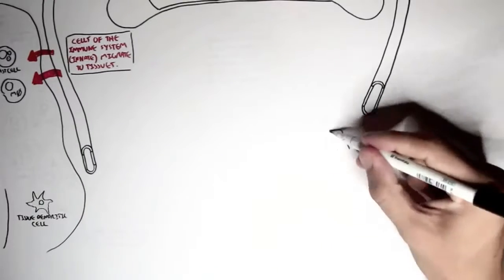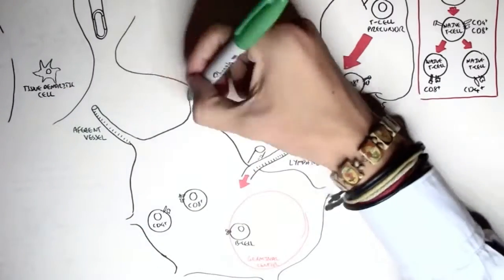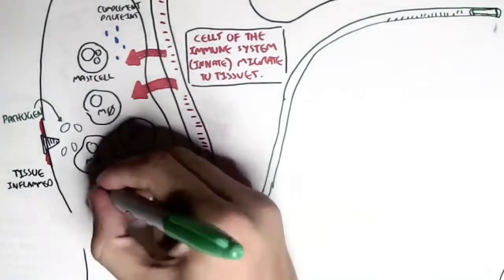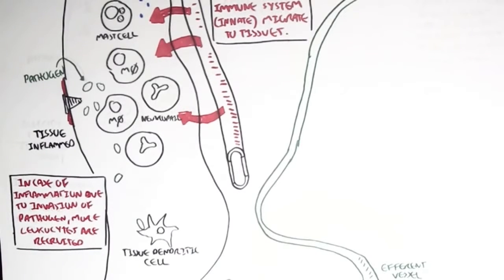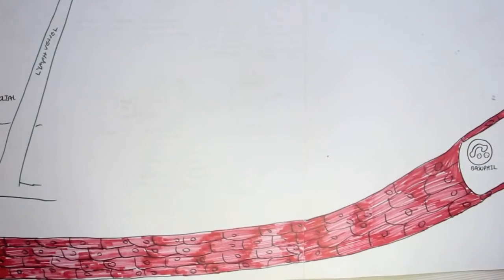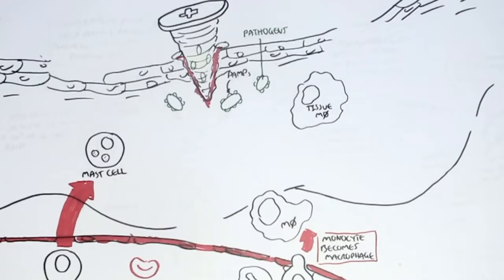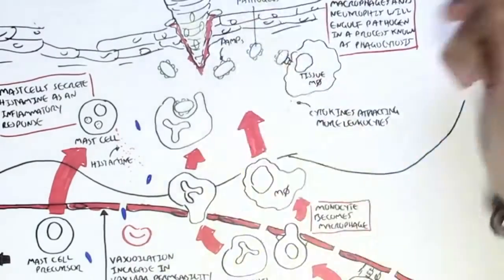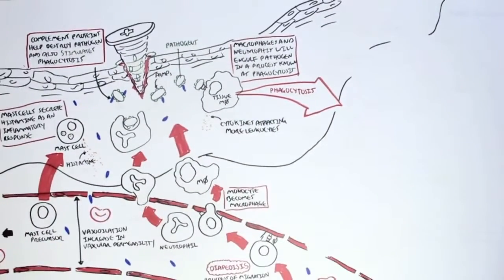Immunology Map IV Innate Immune response I